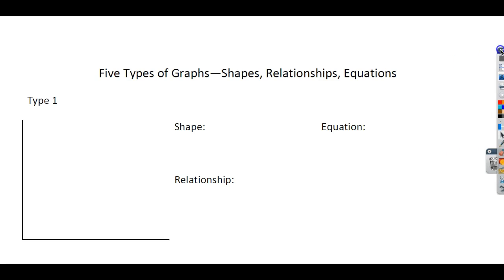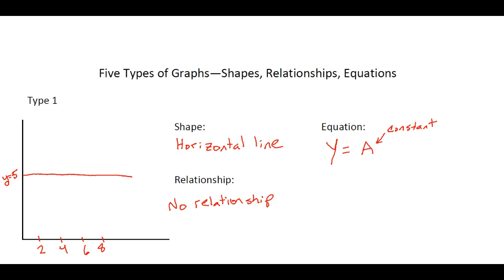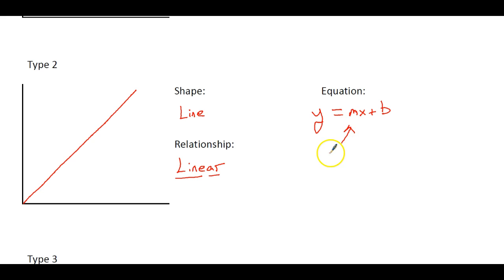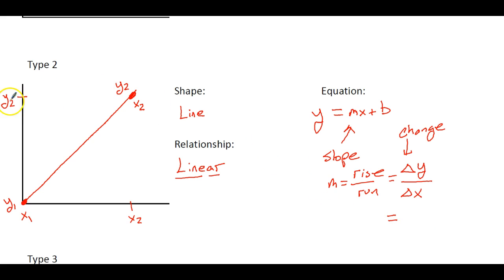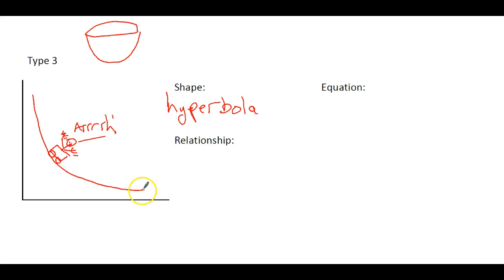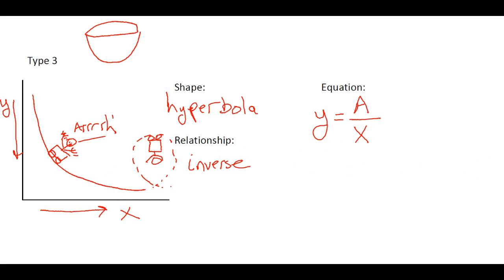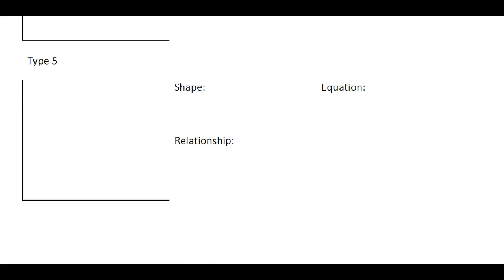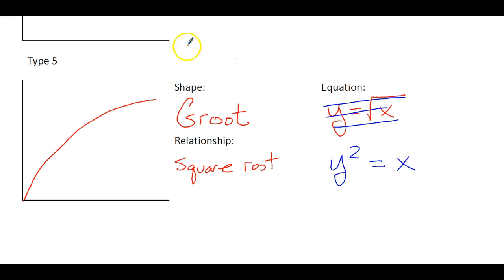Physics Graph Shapes, Relationships, and Equations